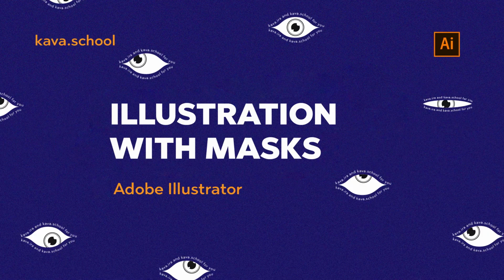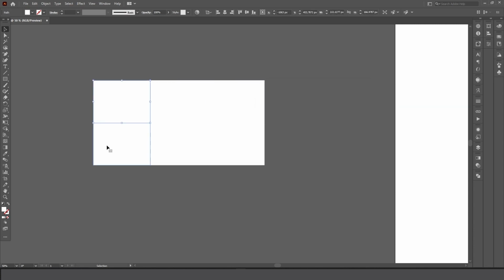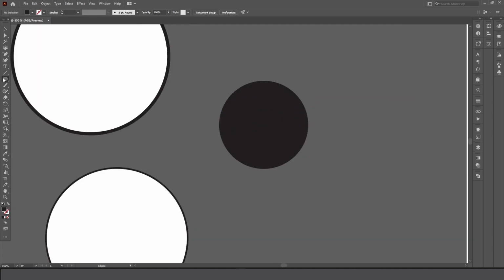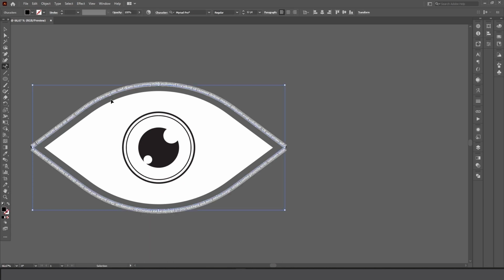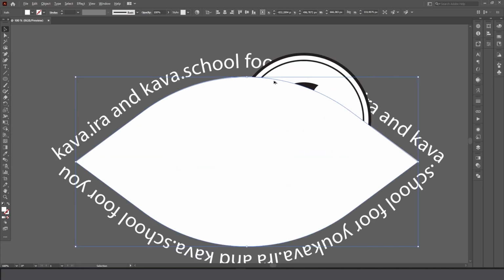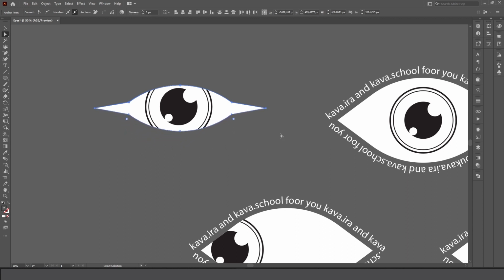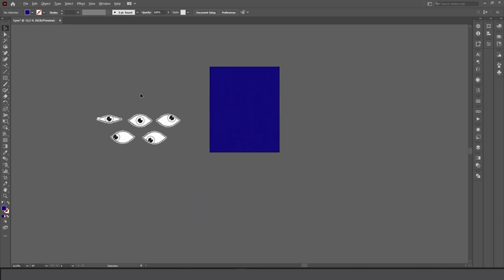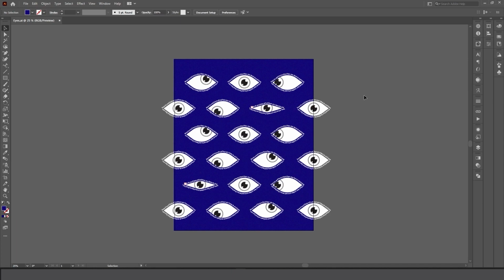Illustration with masks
In this lesson today, you'll understand how masks work in Illustrator, and how to create
simple illustrations. You'll understand what vector stickers are, and you'll learn how to insert
text into an outline. At the end, we'll break down the grainy effect for the background.